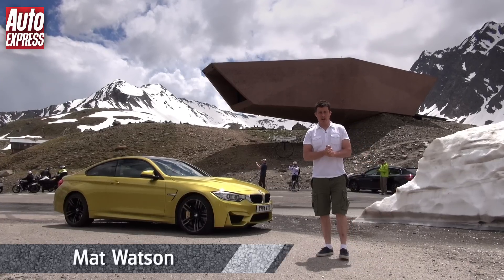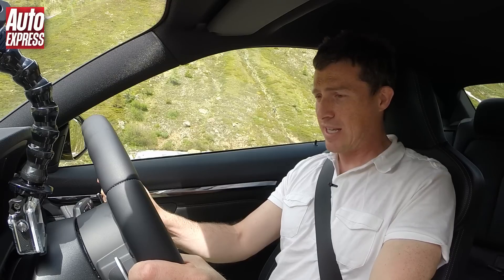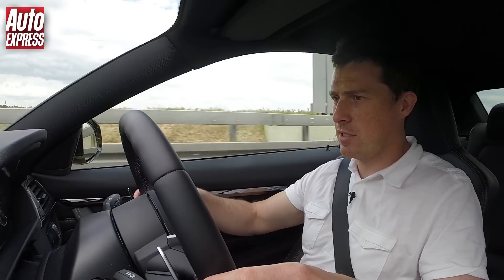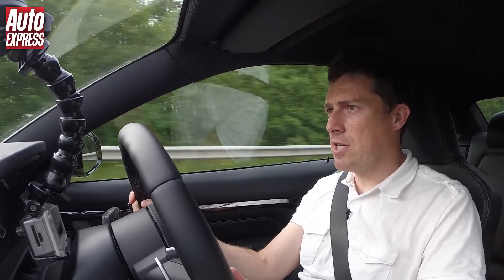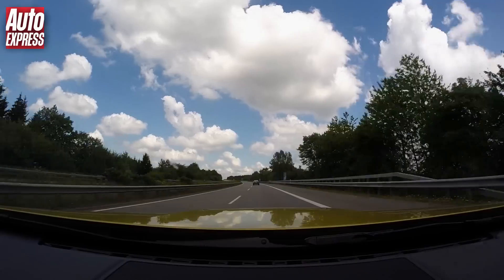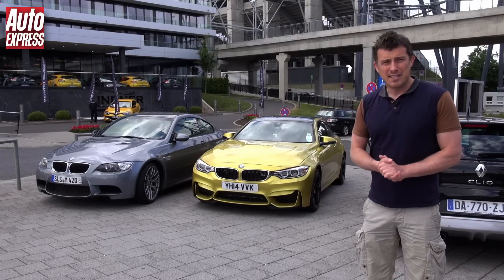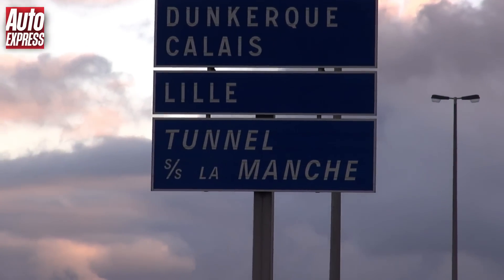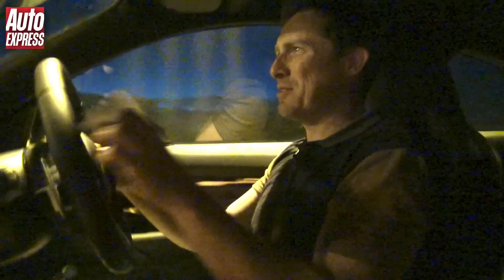BMW M4 maxed out on 1,000-mile road trip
Mat Watson takes the new BMW M4 on a 1,000-mile review, taking on the Austrian mountains, an autobahn and even the Nurburgring.